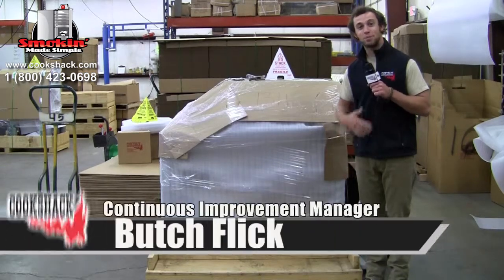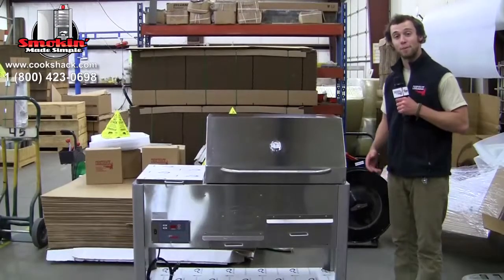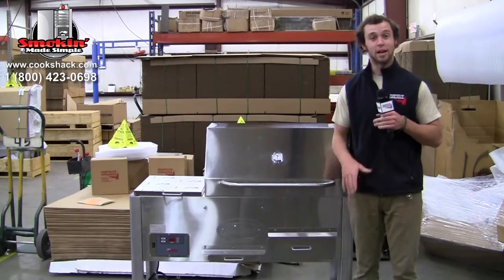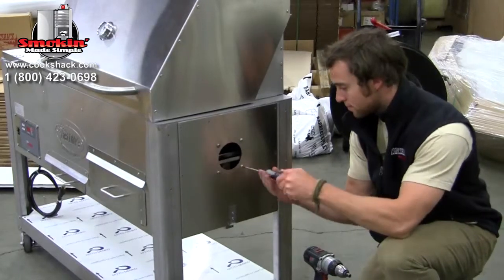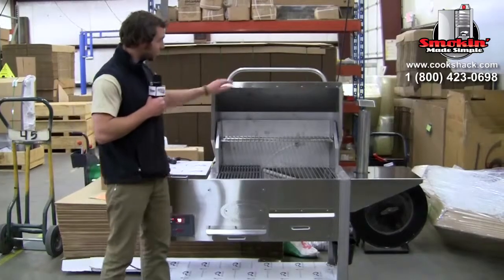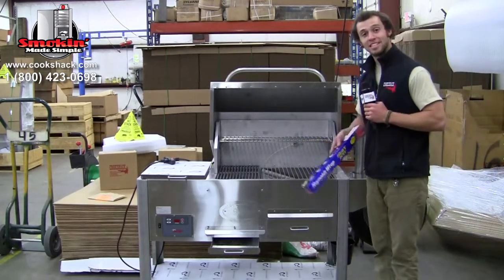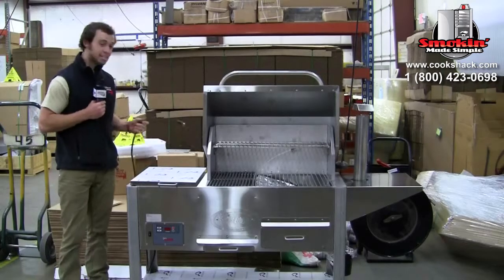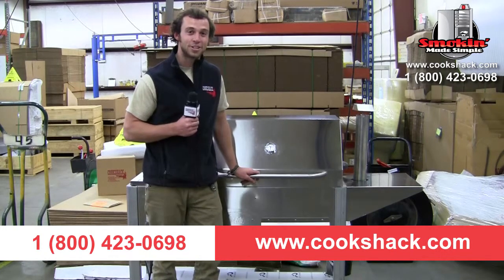PG1000 Start Up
Cookshack's Continuous Improvement Mangager, Butch Flick introduces Fast Eddy's PG1000 Pellet Grill. This video will show you how to set up your grill and how to prepare your grill for it's first smoke. You will also learn easy clean up tips and the included contents of your pellet grill.